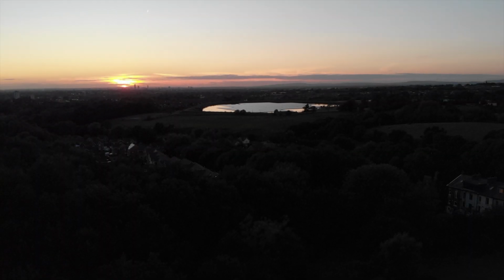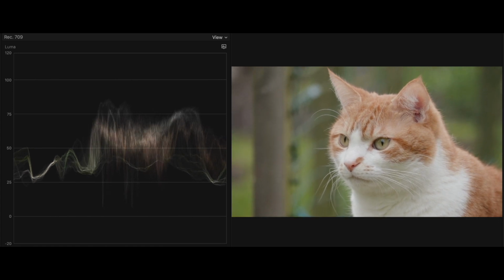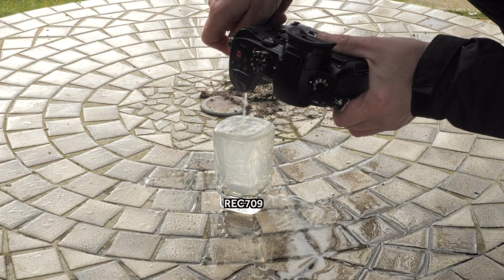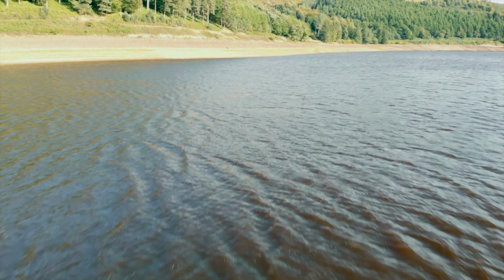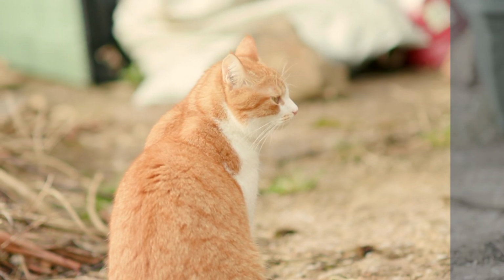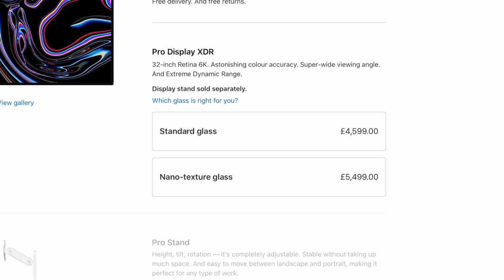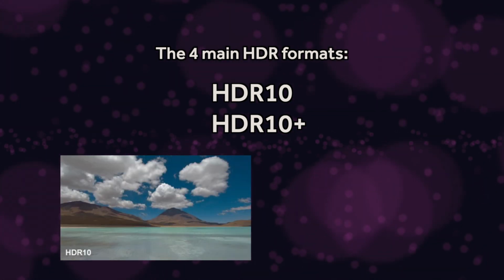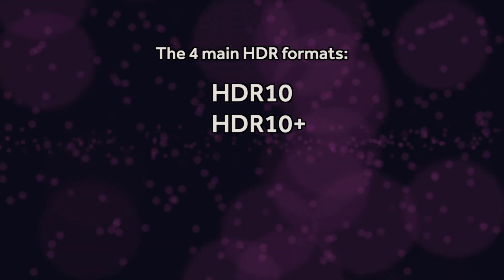HDR video explained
What is HDR Video, and what do you need to create it?
This video breaks down what you need to know in simple terms.